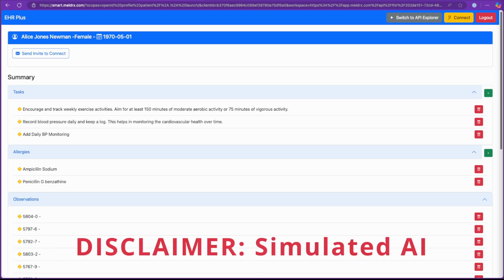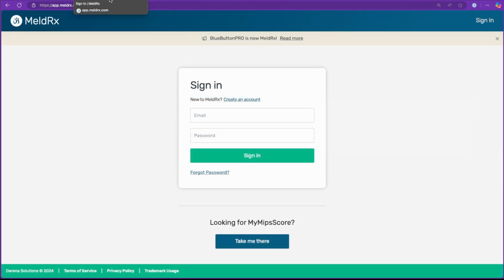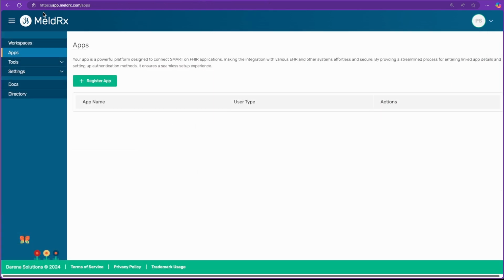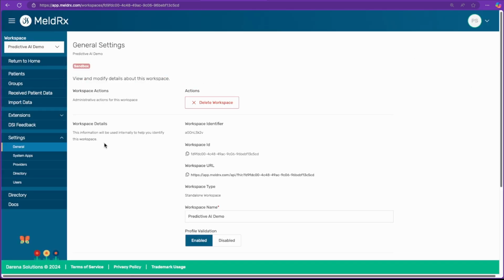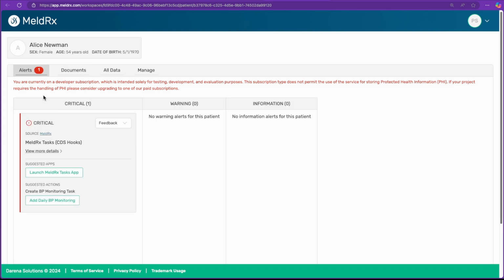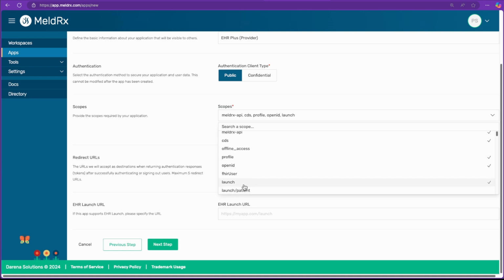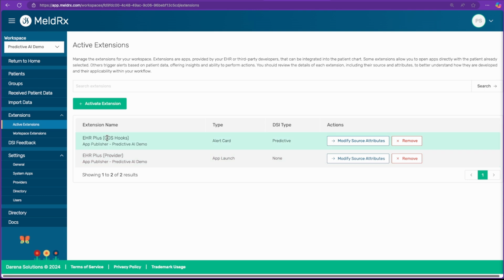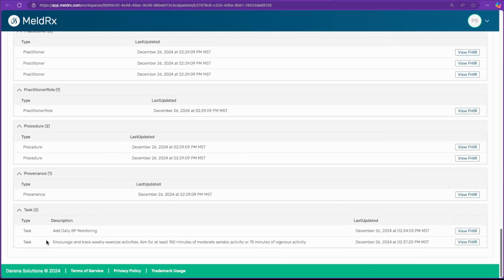Integrating CDS Hooks + EHR Launch Predictive AI Apps on MeldRx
Let's take a look at how to publish a Predictive AI app on Meldrx using CDS Hooks and EHR Launch.

Timestamps:
- CDS Hooks: 1:34
- EHR Launch: 4:20